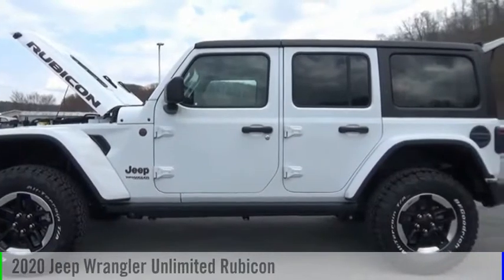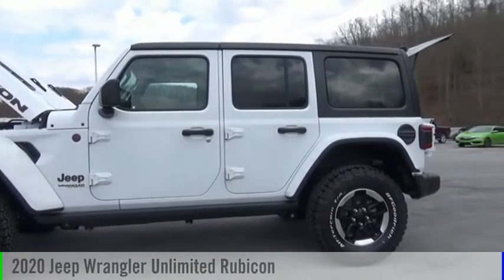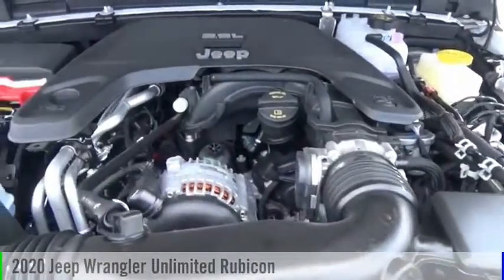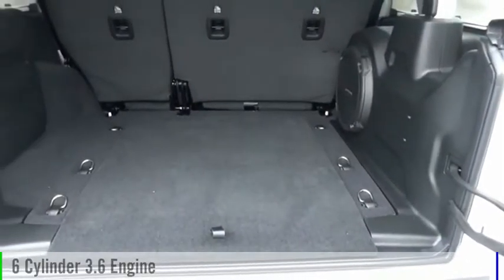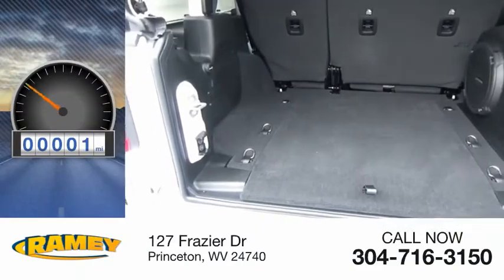2020 Jeep Wrangler Unlimited Princeton WV 2-20901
2020 Jeep Wrangler Unlimited Rubicon

Ramey Motors
127 Frazier Dr

Factory MSRP: $54,815 Bright White Clearcoat 2020 Jeep Wrangler Unlimited Rubicon 4WD 8-Speed Automatic 3.6L V6 24V VVT Liifetime State inspections for West Virginia and Virginia residents!.   Your Deal. Your Way!